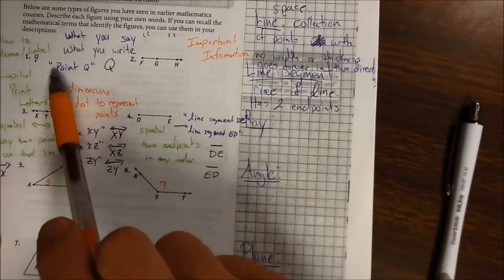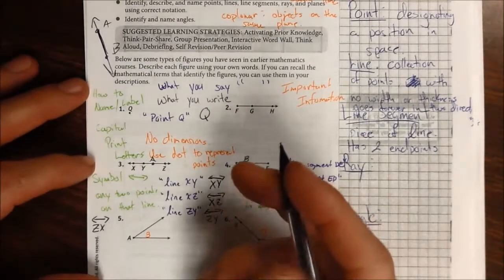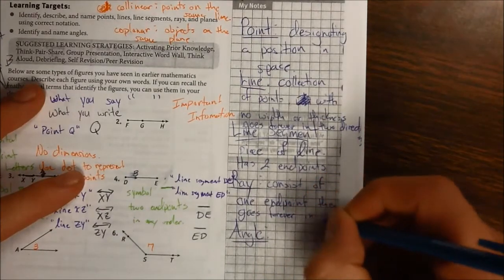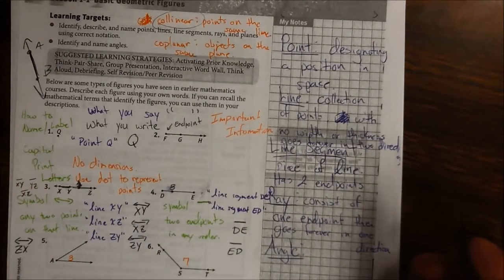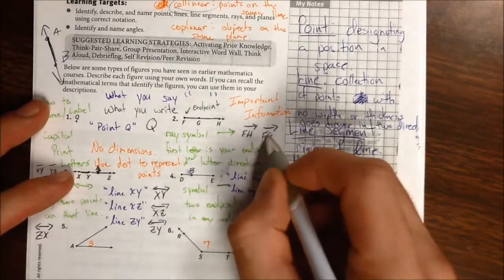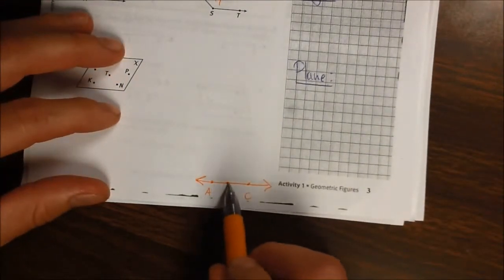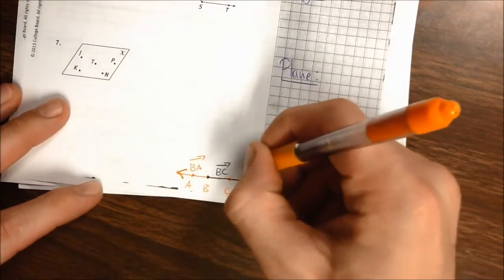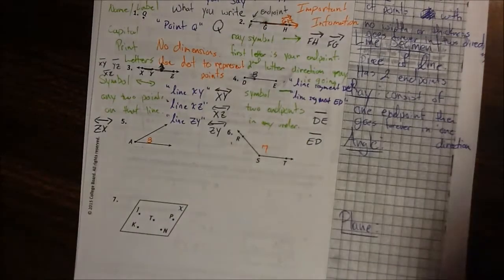Activity 1 Lesson 1-1 Part 2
Ryan High School